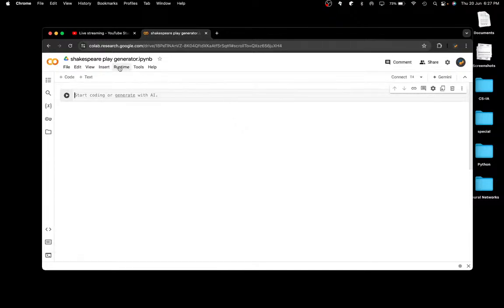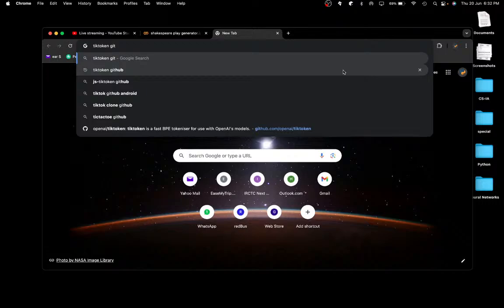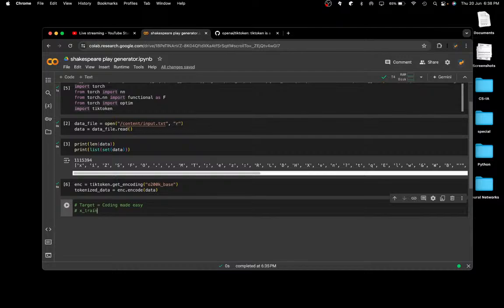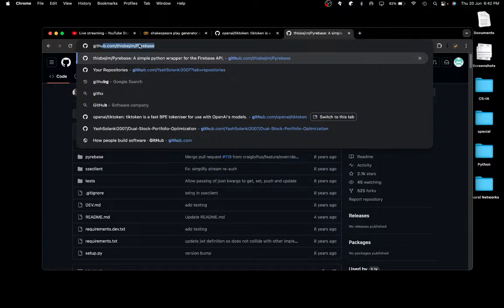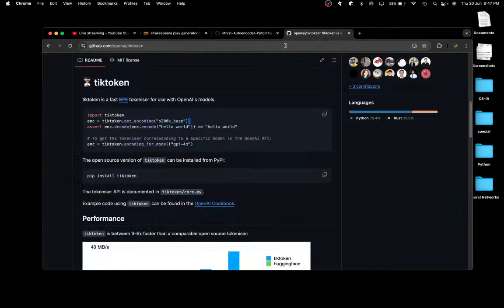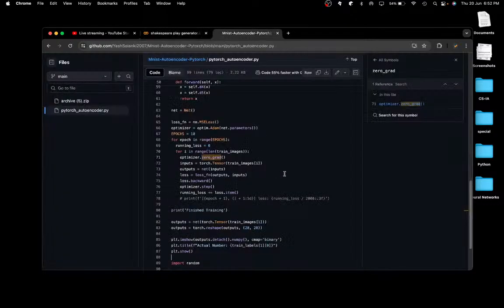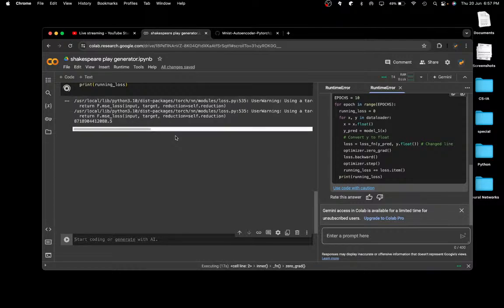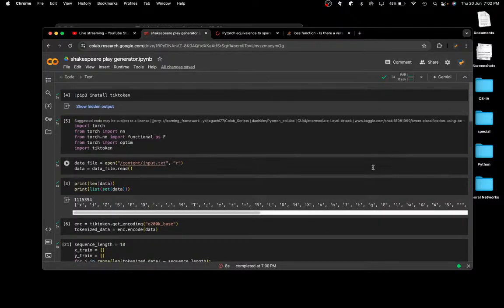Building a Language Model in Pyhon